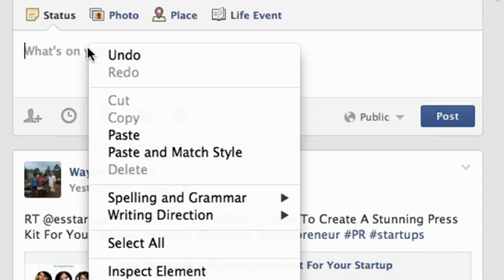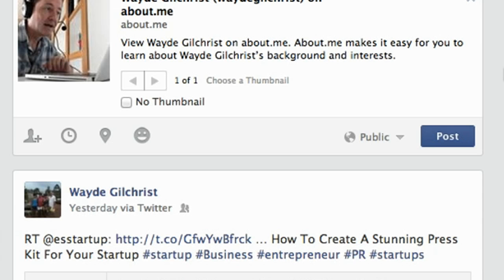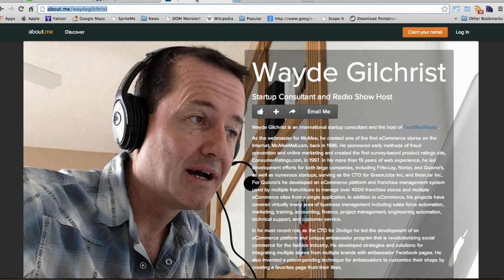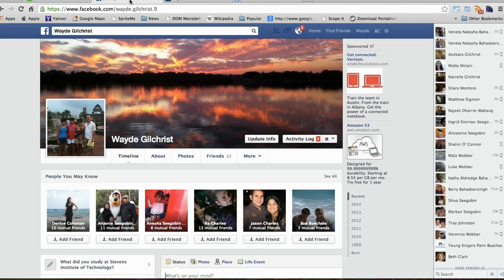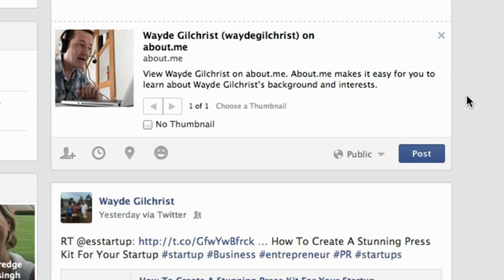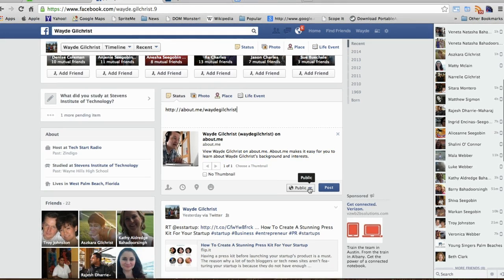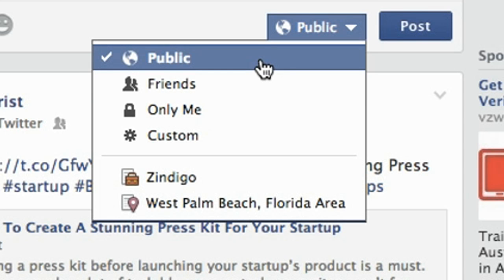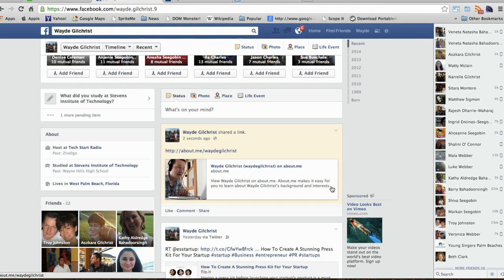How to Post Pictures & Links to a Facebook Timeline : Tech Tips for the Internet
Posting pictures and links to a Facebook timeline is something that you can do to share content with your friends. Post pictures and links to a Facebook timeline with help from an international startup consultant and the host of Tech Start Radio in this free video clip.

Bio: Wayde Gilchrist is an international startup consultant and the host of Tech Start Radio

Series Description: You might be surprised by just how important the Internet is once you realize everything that it has the potential to allow you to do. Get tech tips for the Internet with help from an international startup consultant and the host of Tech Start Radio in this free video series.